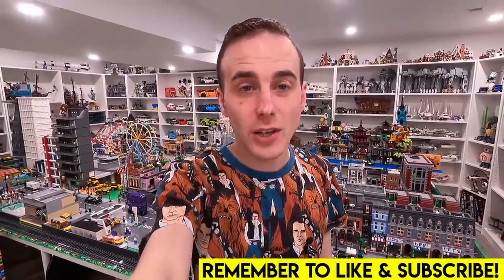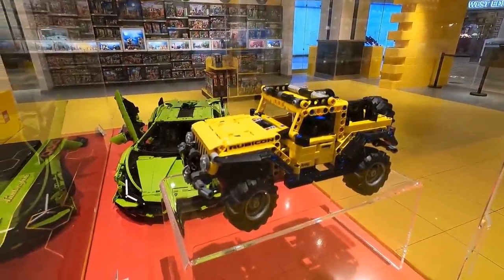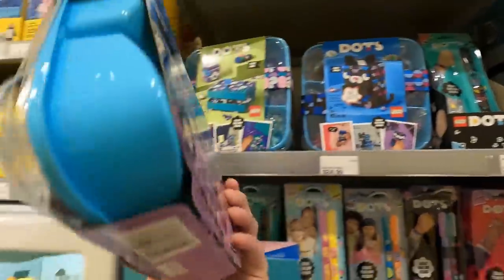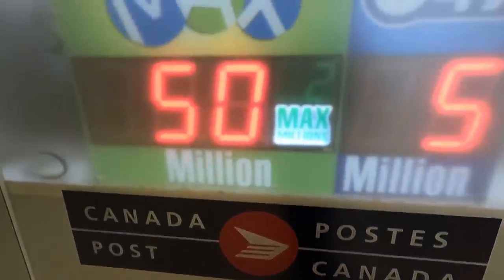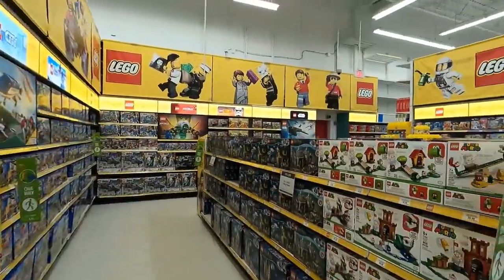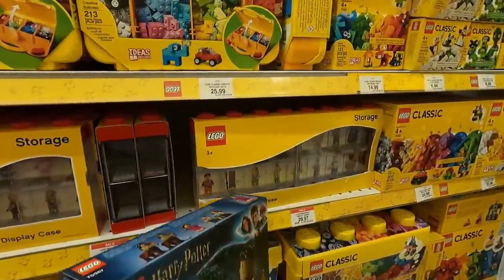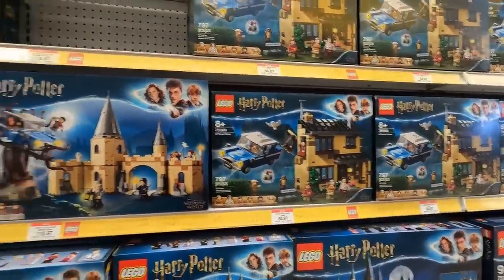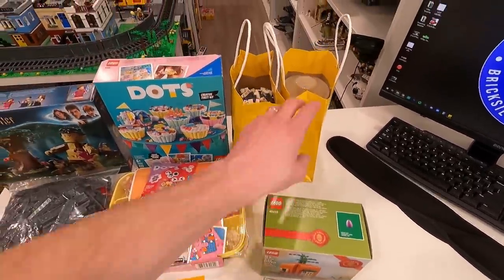Great LEGO Shopping Day VLOG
What a busy day of LEGO shopping! There are THREE PROMOS at the LEGO Store right now!!! So we started there because that is INSANE! We also went to Walmart, ToysRus, Canadian Tire, and picked up an awesome BrickLink order from a local seller. In addition to all of these great LEGO shopping locations, we also do a few other things because spring is in the air! See it all in my newest LEGO VLOG!